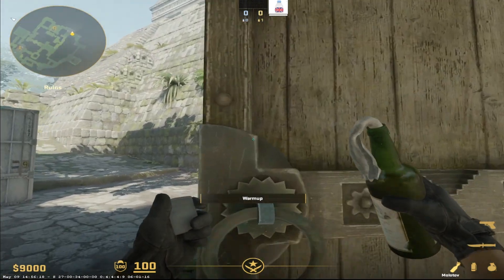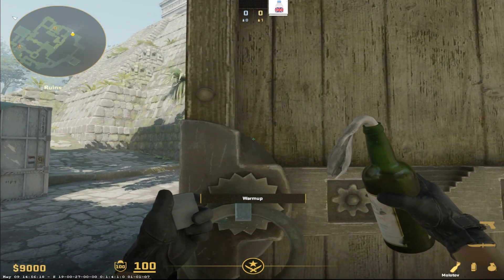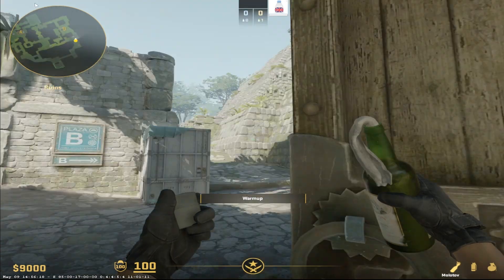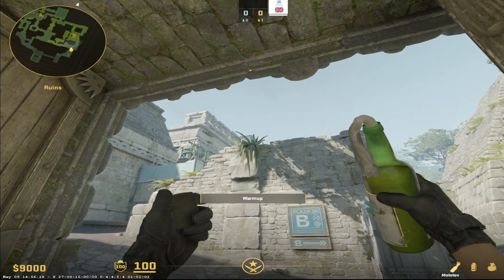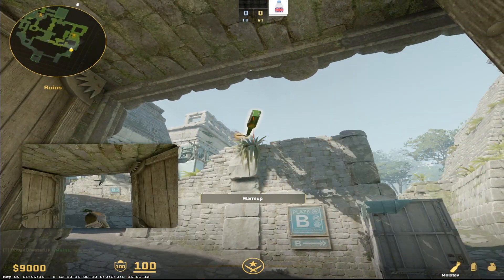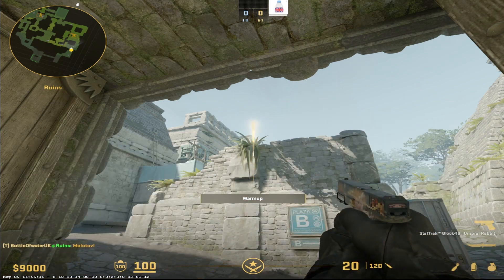B Site pillar Molotov cs2 ancient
Hello all!  @Drshootypants   Here. This is how to Molotov Pillar on Ancient CS2. ITs great to pair with my B site Smoke video.

If you enjoy please drop a sub for more CS2 Content. Let me know what you want to see next in the comments! Thanks